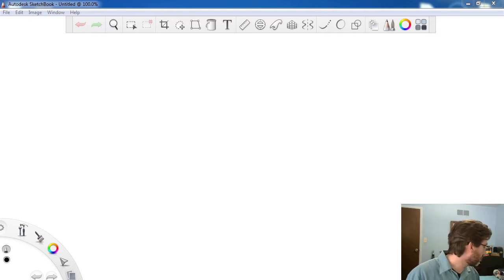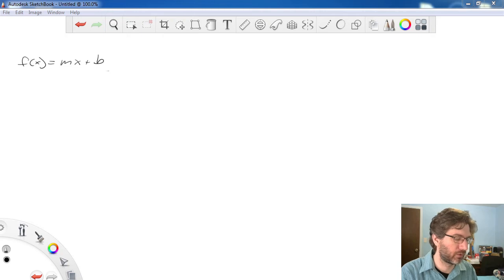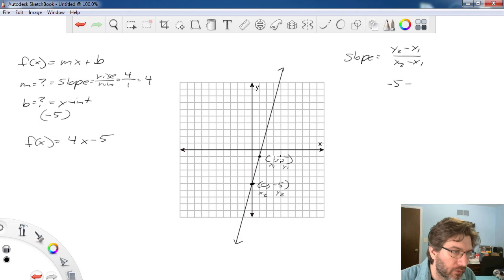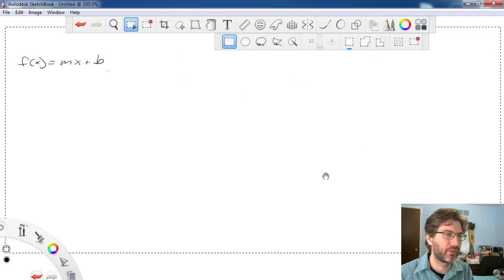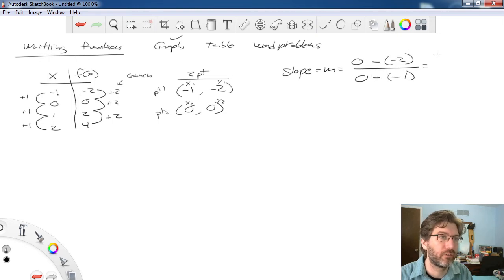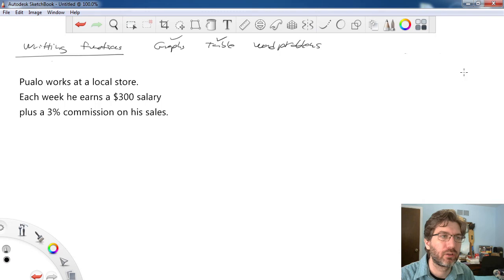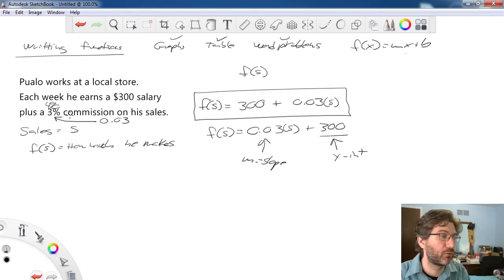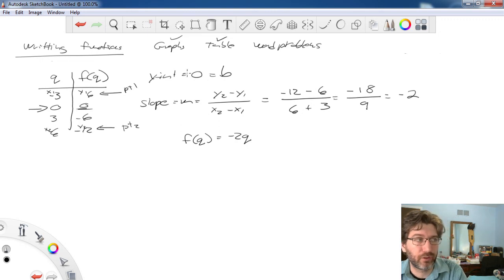4/29 Writing rules for linear equations